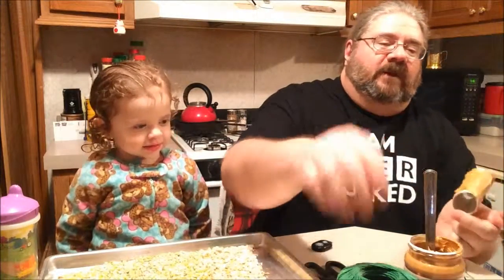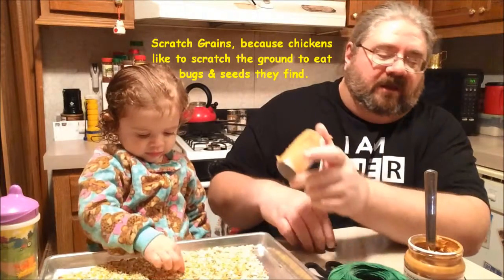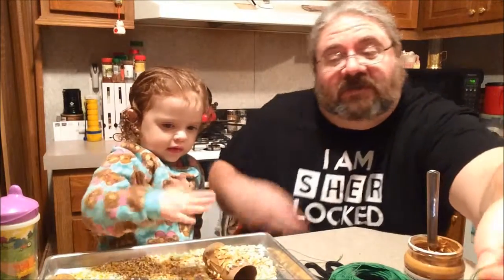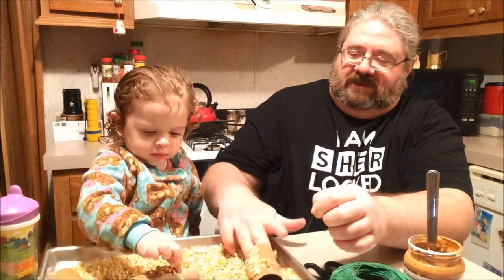CRAFT CARDBOARD TUBE BIRD FEEDERS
CRAFT CARDBOARD TUBE BIRDFEEDERS with PAWPAW RAY & BABY

This video shows us crafting Cardboard Tube Birdfeeders.  We have fun making these, and they help the birds in our community.  It also offers a chance for us to watch the birds and animals that gather to eat from the feeders.

The supplies and instructions are easy!
SUPPLIES:
Cardboard Tubes from Bath Tissue
String or Yarn
Peanut Butter (If someone has a nut allergy, this is NOT SAFE for them!)
Bird Seed or Fowl Feed, placed in a low walled pan, so the seed stays neat.
Sheet of Wax Paper, as a place for craft to sit.

Just watch the video for instructions.

If you do this, leave us a comment to let us know how it went!

If nothing else, it’s an easy way for you to help out an old, broken down, Disabled Veteran.

Please take a look at our other videos, on our channel.

The main focus of our videos is to share ideas for spending time with our grandchildren, or other children in our lives.  We make our videos so that grownups and children can watch them together.  We do this by showing Baby and me (PawPaw Ray) as we learn, play, and explore.

Along with our activities, I also offer “Grandfatherly advice” - if you would like an opinion or suggestion from this broken down, old Master Sergeant (U.S. Air Force) / Pastor Emeritus (means: disability won’t let me work).  I will get you an answer in an upcoming video, or by some other means.

If you want to communicate with us, the best method is to use “messaging” in YouTube, or Twitter.

If you would like to send us something, please use:
   RAY LONG
   WOODBURN, INDIANA 46797
   USA

Video is shot with an Iphone 5s.

FaceBook – No FaceBook site at the time of this video being loaded.

MUSIC